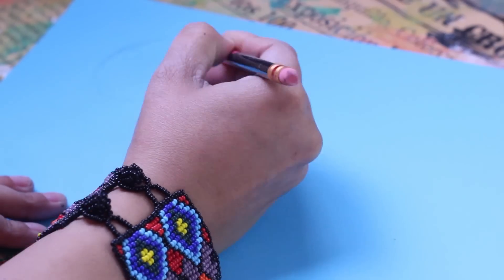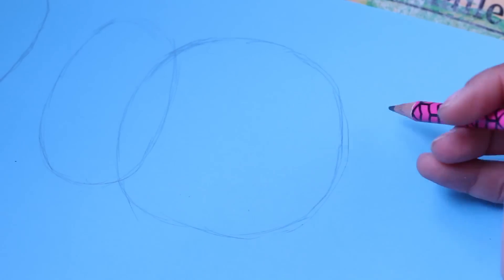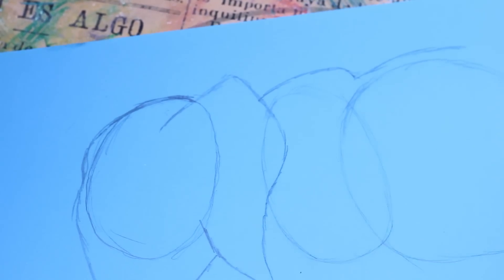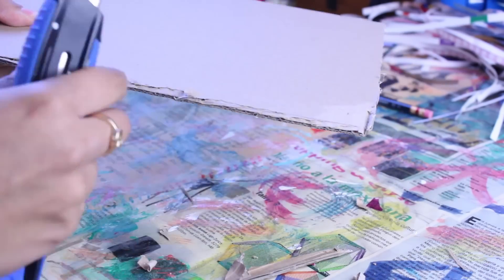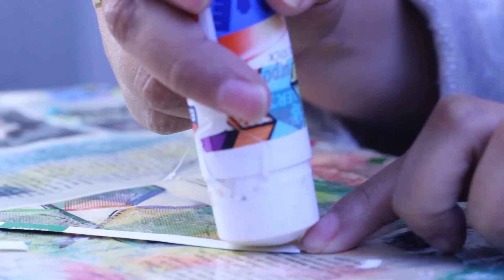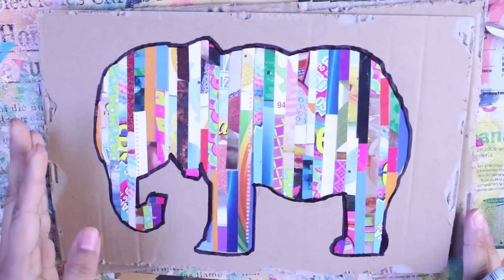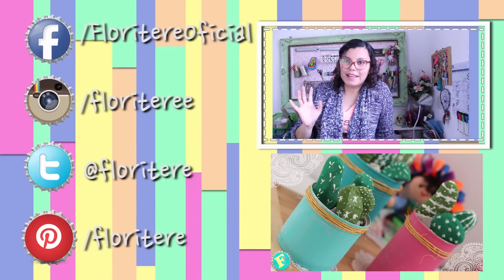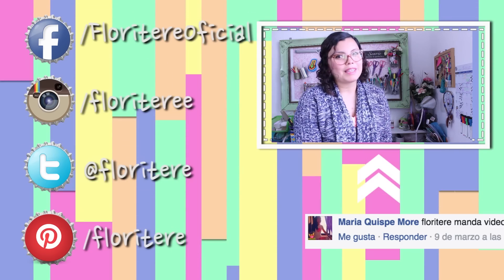Cuadros de Elefantes! // Reciclado // Decora tu recamara // Floritere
Reciclando hojas de revista y cartón haremos un hermoso cuadro decorativo con elefantes o la figura que tu quieras! ADEMAS! te muestro la manera MAS facil de DIBUJAR la silueta de un ELEFANTE